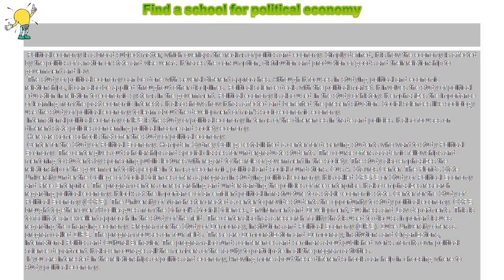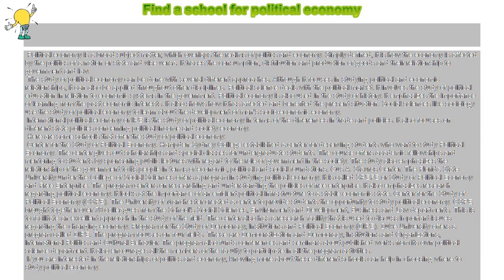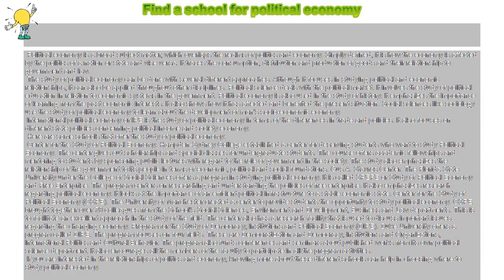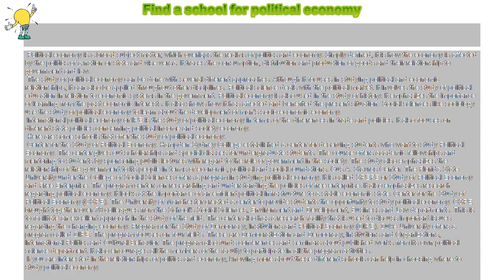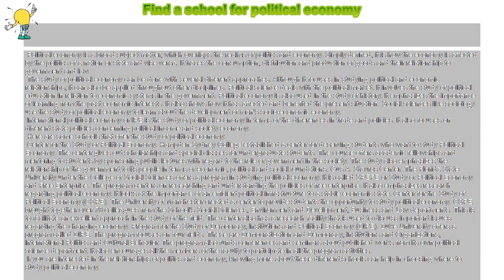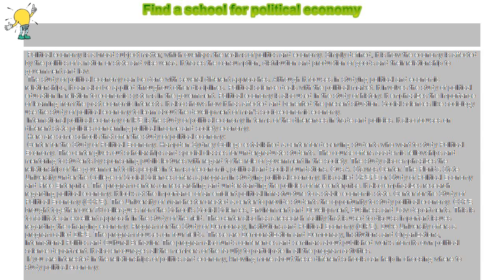How to : Find a school for political economy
Find a school for political economy

 Political economy is a broad subject matter, which overlaps the realms of politics and economy. Simply defined, it is how the economy is affected by the politics of a nation or state and vise versa. It traces the consumption, distribution and production of goods and their relationship to government and law.

 The study of political economy can be done with several different approaches. Although it focuses in studying political and economic relationships, it can also be applied throughout other disciplines. Political science deals with the political market. It involves the study of political education in relation to economic systems in the government. Political economy is also used in the study of history. It emphasizes the importance of learning from the past economic interests. It also shows how it has affected and benefited the present situation. Social sciences like sociology use the study of political economy to learn about the development of man’s socio-economic economy.

 International political economy or IPE is the study of political economy in terms of the differences in trade and policies. It also focuses on different state policies concerning political income and society economy.

 Here are some schools that offer the study of political economy:

 Center for the Study of Political Economy. Hampden-Sydney College established a center for deserving students who want to study Political Economy. The center gives out scholarships and special classes for undergraduate students. The course offers academic fellowships and mentoring to students by sponsoring public lectures with regard to the role of government in the society. The study also emphasizes the relationship of the government to its people in terms of economic, political and social foundations. Gus A. Stavros Center. The Florida State University under the College of Social Sciences offers a program in studying political economy. It is called SPEFE or Study of Political Economy and Free Enterprise. The program centers on researching and understanding the policies of free enterprise. It also emphasizes research regarding political economy. It looks at the importance of an efficient political infrastructure to a stable economic state. Center for the Study of Political Economy (CSPE). The University of Manchester created a center to provide students the opportunity to study political economy. CSPE brought together over 70 colleagues from the School’s Social Sciences, Environment and Development, Business and Law departments. This is to facilitate an excellent approach in the study of the field. The center also has a research facility that is used to discuss important issues regarding the changing economy. Program for the Study of Democracy, Institutions and Political Economy (DIPE). Duke University offers a program called DIPE. The program focuses on four fields. These are Democratization and Democracy, Institutions and Organizations, International Politics and Cultural Behavior. The program also funds conferences and seminars about published works from its own political science department. It also encourages all the members of the faculty to participate in all the program activities.

 If you are interested in the relationships of politics and economy, knowing more about these different schools can help in choosing where to study political economy.